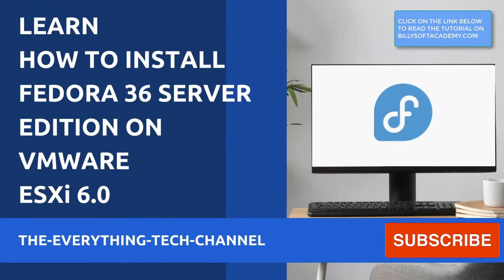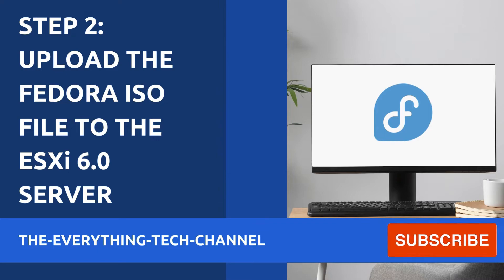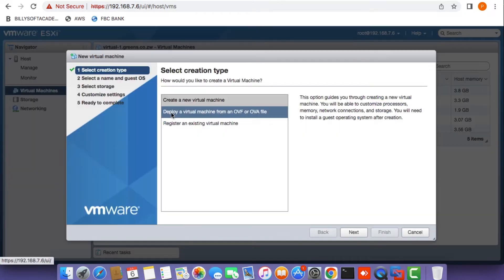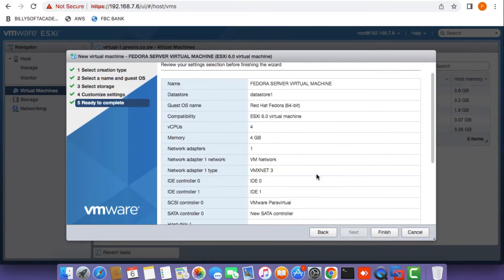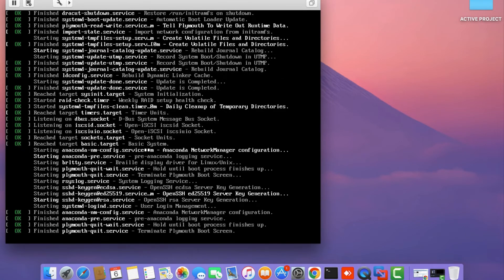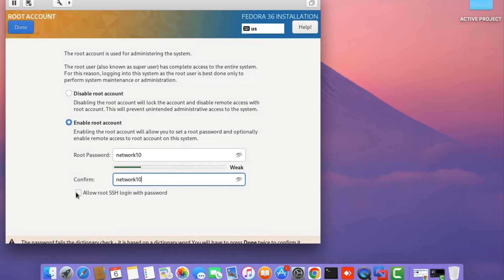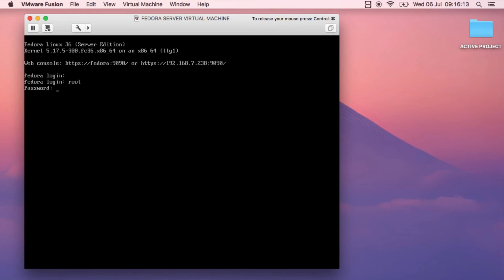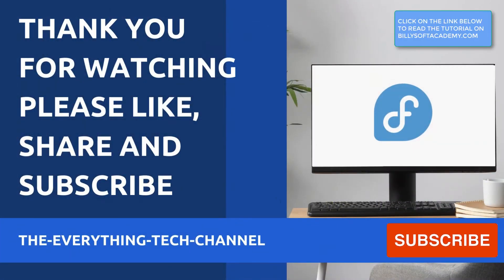2022 TUTORIAL: A STEP BY STEP GUIDE ON HOW TO INSTALL FEDORA 36 SERVER EDITION ON VMWARE ESXi 6.0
In this video tutorial, you will learn how to install FEDORA 36 SERVER EDITION on VMWARE ESXi 6.0 (or any newer version of ESXi). You will also learn how to download the FEDORA 36 SERVER EDITION ISO image file, how to create a FEDORA virtual machine in ESXi, how to attach an ISO image file to an ESXi virtual machine and how to install the FEDORA 36 server operating system and how to connect to via SSH using an SSH client such as the TERMINAL app on a MAC.

 Fedora creates an innovative, free, and open source platform for hardware, clouds, and containers that enables software developers and community members to build tailored solutions for their users.Fedora Server is a powerful, flexible operating system that includes the best and latest datacenter technologies. It puts you in control of all your infrastructure and services.

With FEDORA 36 SERVER edition you can run applications on bare metal or the cloud with a Linux server OS packed with the latest open source technology. Fedora Server is a short-lifecycle, community-supported server operating system that enables seasoned system administrators, experienced with any OS, to make use of the very latest technologies available in the open source community. It is a server operating system that comes with the COCKPIT server management software that allows you to view and monitor system performance and status, and deploy and manage container-based services.

FEDORA 36 SERVER edition also allows you to manage your Linux network with advanced identity management, DNS, certificate services, and Windows domain integration throughout your environment with FreeIPA, the open-source domain controller.

Watch the VIDEO to learn how to setup FEDORA 36 SERVER EDITION on VMWARE ESXi 6.0 in MINUTES!

DOWNLOAD THE FEDORA DISK IMAGE FILE. 00:14
UPLOAD THE FEDORA DISK IMAGE FILE TO ESXi 6. 00:56
CREATE THE VIRTUAL MACHINE AND INSTALL FEDORA 36. 01:53
RESTART THE VIRTUAL MACHINE, CONNECT VIA SSH AND INSTALL UPDATES. 05:25